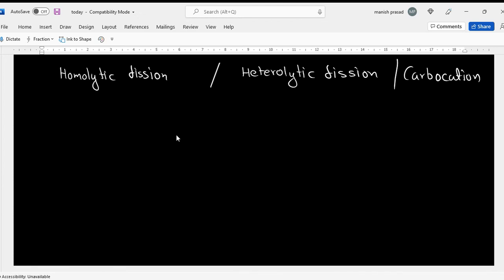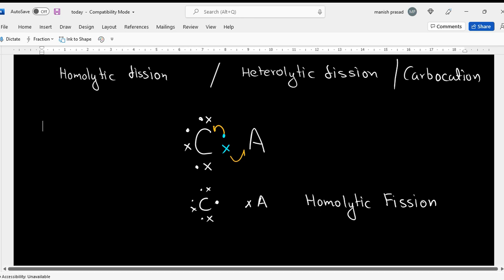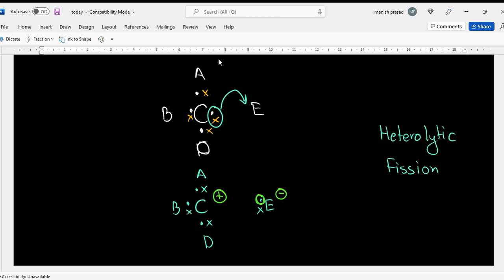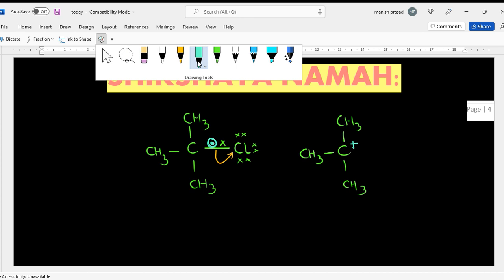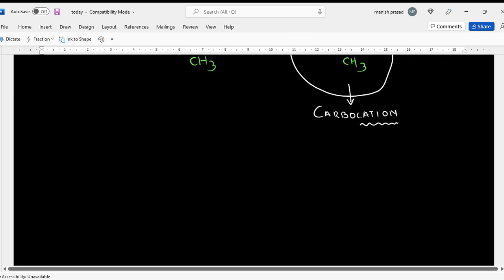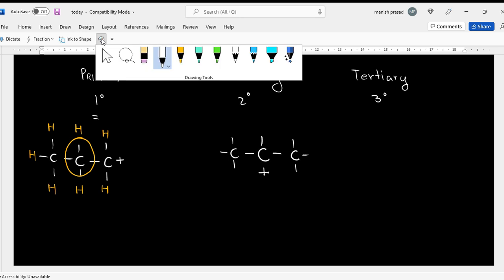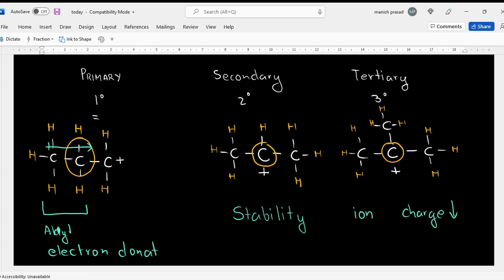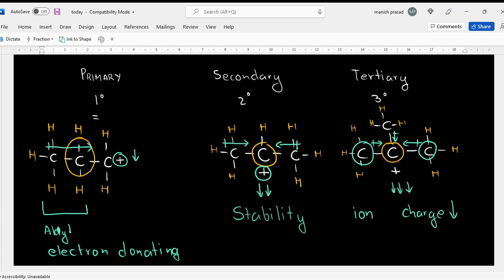Homolytic fission, heterolytic fission, Carbocation in Organic Chemistry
It has been a great 19 years where a small seed called a dream started with just two students in Malviya Nagar, New Delhi.

Now...

Shikshaya Namah: has spread it's wings and it is flying over
India
Nepal
UAE
USA
Canada
Saudi Arabia
Oman
Myanmar
Singapore
Netherlands

Then, we used to mentor students of only class 9 and 10, CBSE, Mathematics, Science, English and Social Science.

Now...

We have students from all age groups.
Students belong to grade 1 to 12 from
CBSE
ICSE
CAMBRIDGE and
IB

From just four subjects we have gone to
Mathematics
Science
English
Social science
Hindi
Sanskrit
Japanese
French
Spanish
Korean
German
Mandarin
Accountancy
Economics
Business Studies
Physics
Chemistry
Biology
Core Mathematics
Applied Mathematics
Sociology
Political Science
Psychology
History
Geography
Computer Science
Informatics Practices and more

We are preparing students for
various entrance examinations too.
JEE, NEET, BFIA, BBS, BBA, HM, BA LlB, IPM, B. Com (Hon) etc.

We would like to thank everyone involved in making what it is right now.

A special thank you to all the staff and teachers whose hard work has brought us where we are.

Parents and students have been our backbone. Without their good will we would have been nothing.

To know more goto